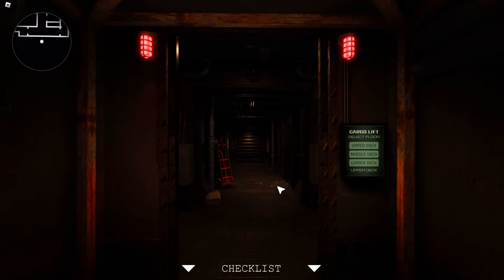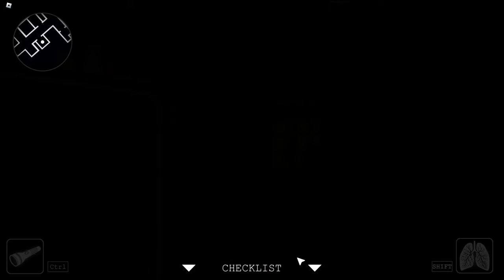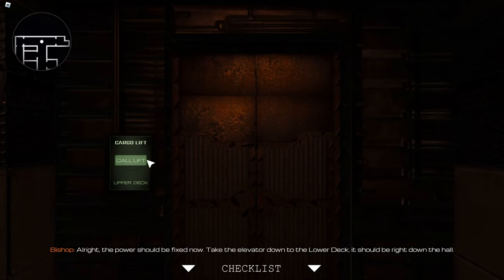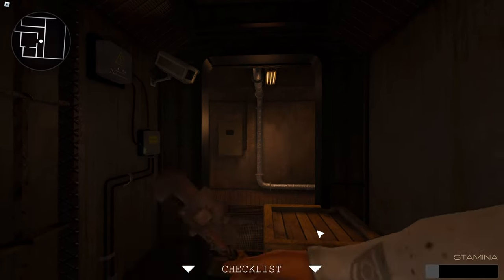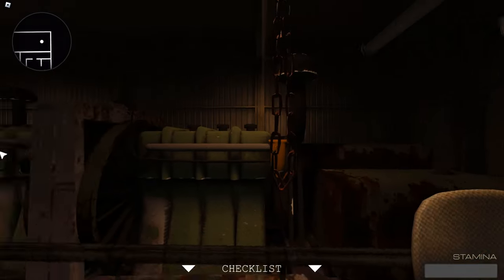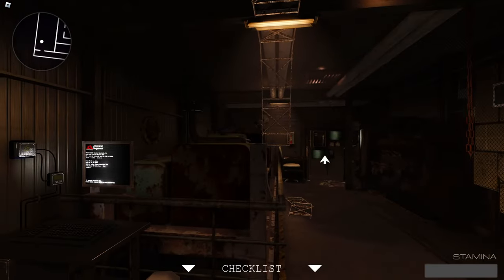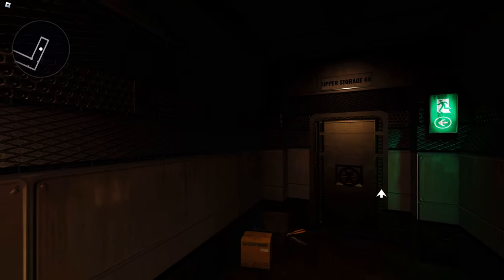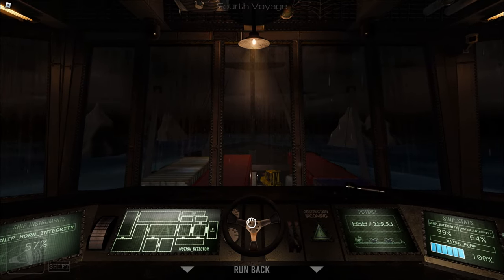I GOT ALL 4 TAPES | Far From Land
I got the Secret Ending by finding all 4 tapes in each post voyage. I also destroyed the camera's.

Im greatful you clicked on the video, glad to have you here.

Leave a comment on what I should play next!